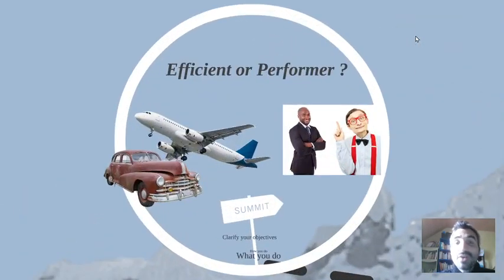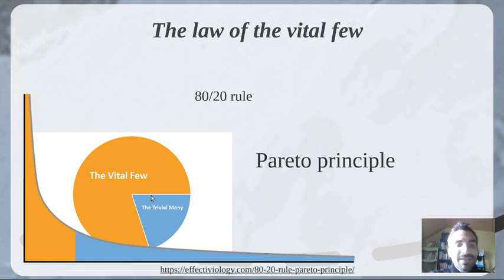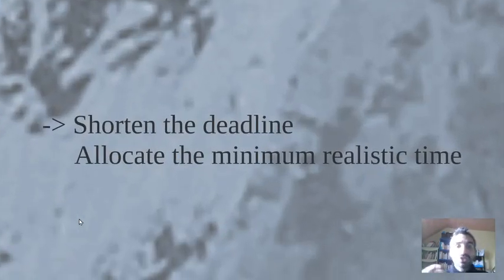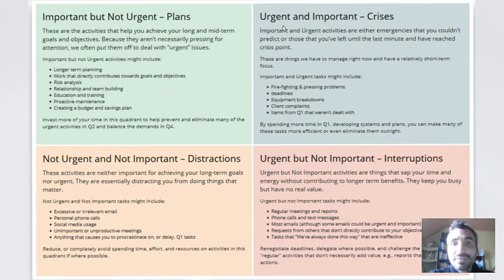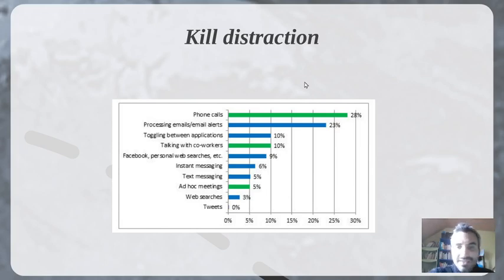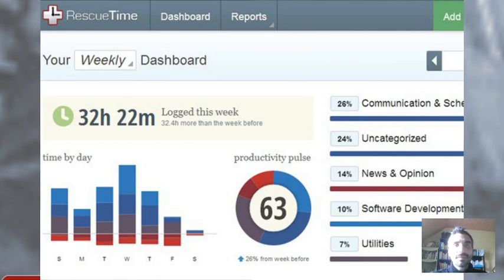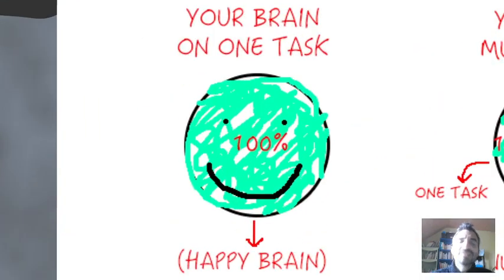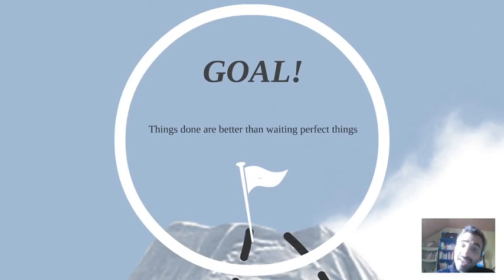Project managment : few keys to be a performer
I present few tools to improve your efficiency when you will focus on your project.
Many inspirations from this book: "The 4-Hour Workweek" from T. Ferriss